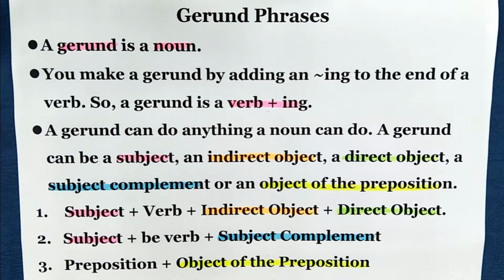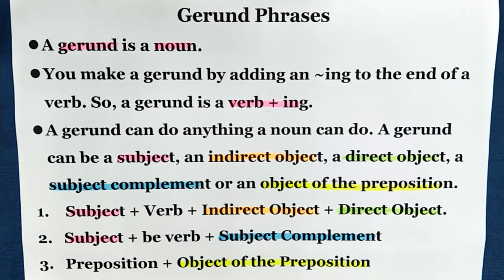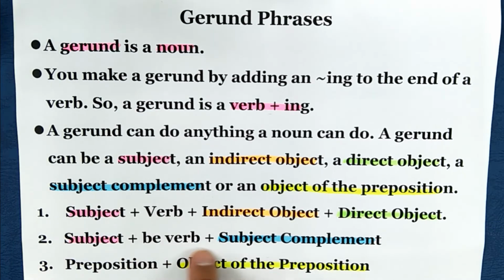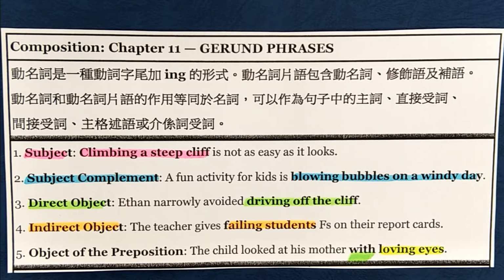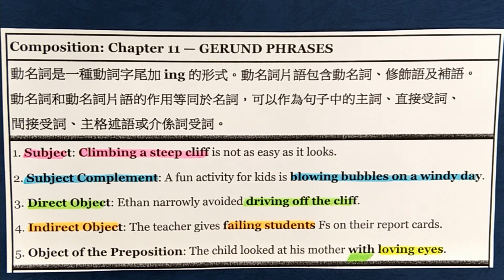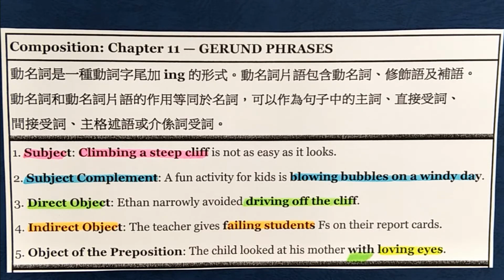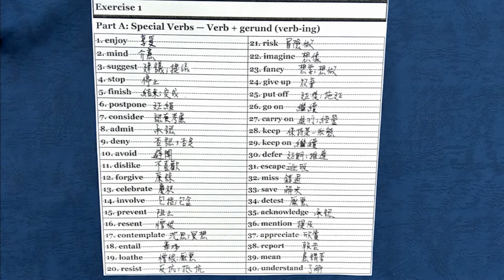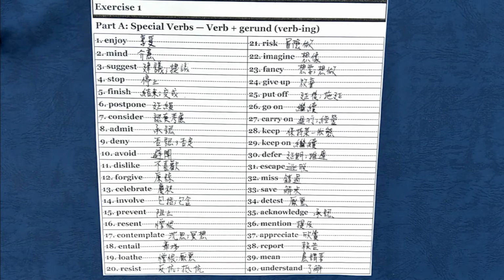Advanced Grammar - Gerund Phrases: Exercise 1